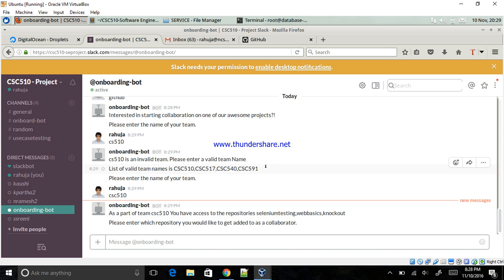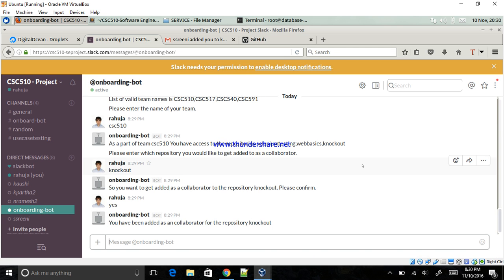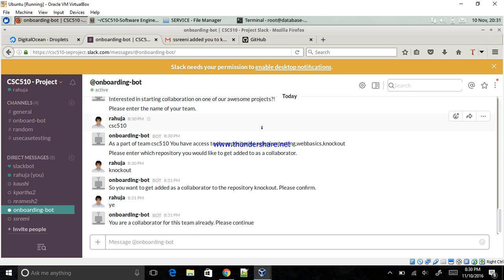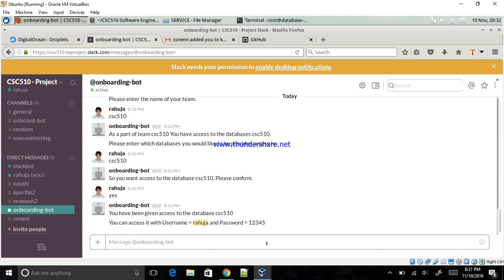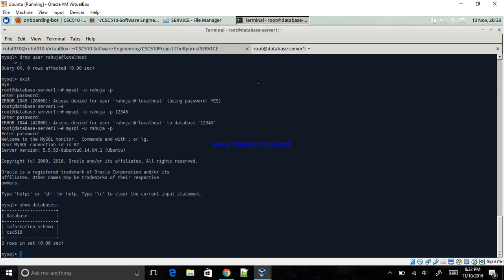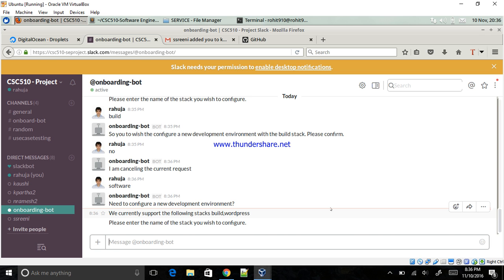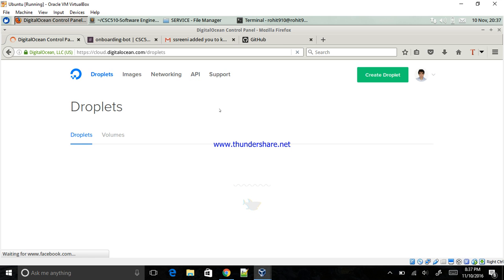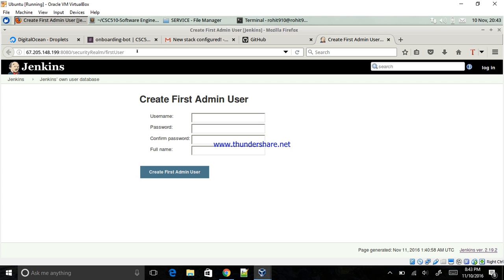SE Service Milestone